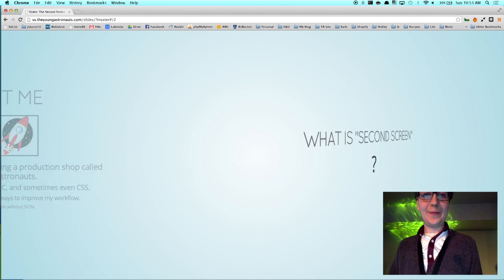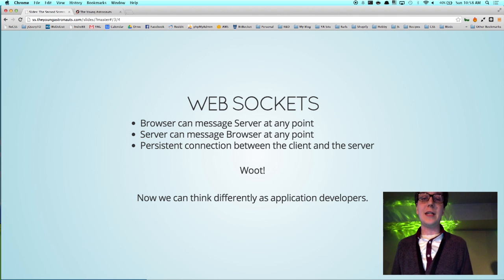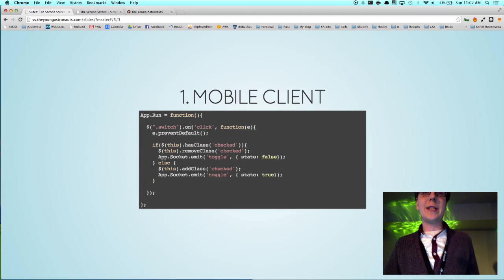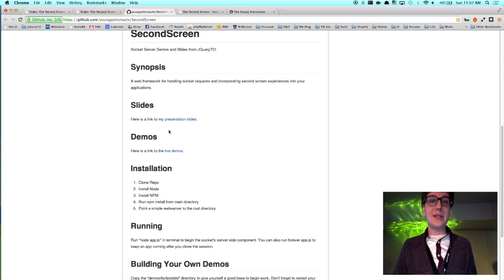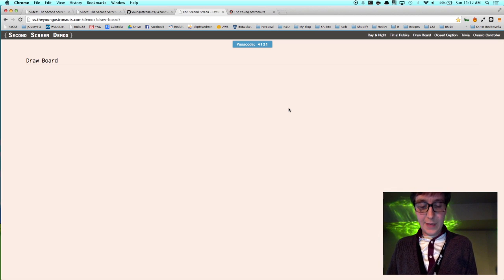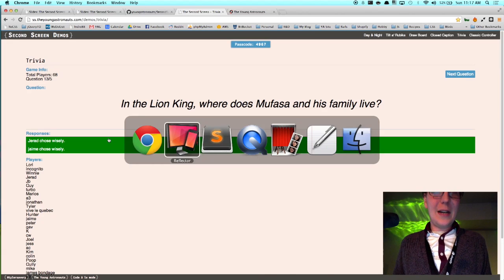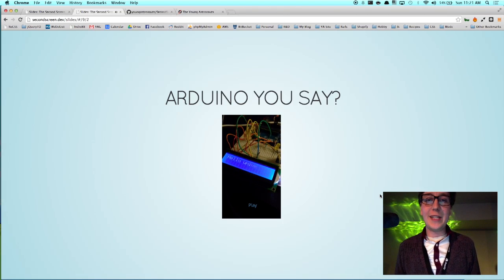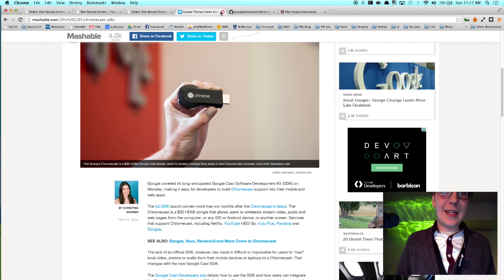jQueryTO 2014 - Tyler Savery "The Second Screen"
Watch my recording of my talk in Toronto at jQueryTO 2014. Copy of slides, demos, and code can be found